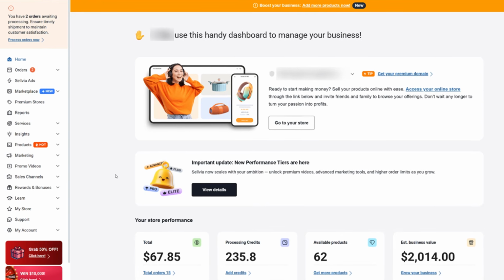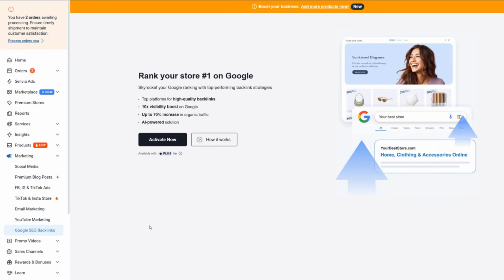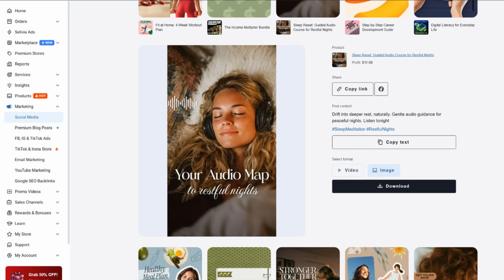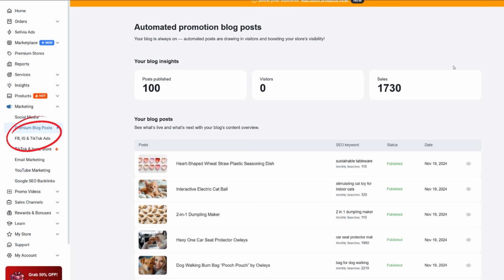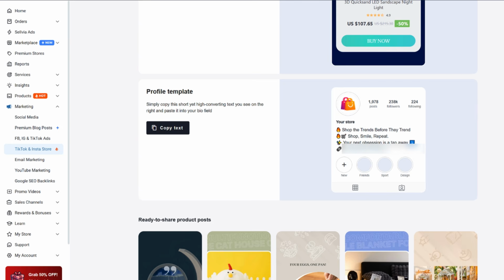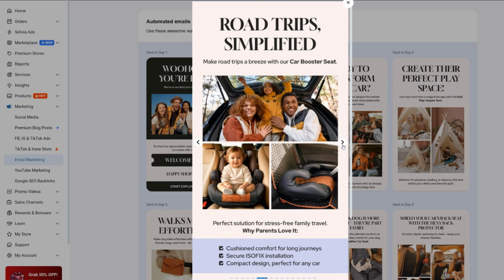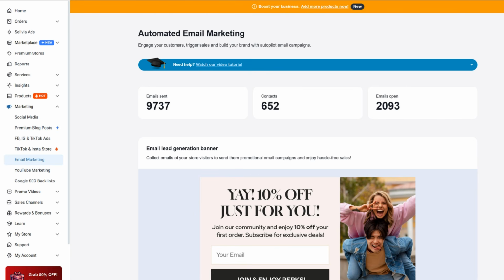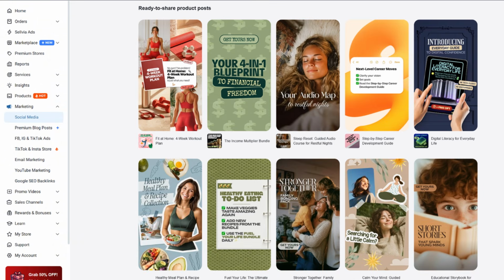Sellvia Review: Marketing Tools Explained (Ads, Social Media, Email & SEO)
In this Sellvia Review, we take a full walkthrough of the Marketing section inside the Sellvia dashboard and break down how each built-in marketing tool works together to drive traffic and sales.

What you’ll learn in this Sellvia Review:
- How the Sellvia Marketing tab is structured
- How each marketing tool is activated and managed
- Social Media tools for TikTok, Instagram, YouTube & Facebook
- Premium Blog Posts for long-term SEO traffic
- FB, IG & TikTok Ads with ready-to-use creatives
- TikTok & Instagram Store setup for social shopping
- Automated Email Marketing and performance tracking
- YouTube Marketing assets: videos, thumbnails & descriptions
- Google SEO Backlinks and organic traffic support

This video is ideal for anyone researching Sellvia, evaluating its marketing capabilities, or looking for an all-in-one ecommerce platform with built-in promotion tools.

👍 Like the video if this Sellvia Review was helpful